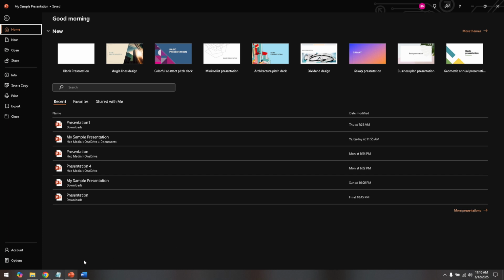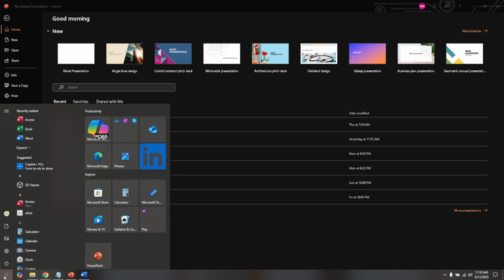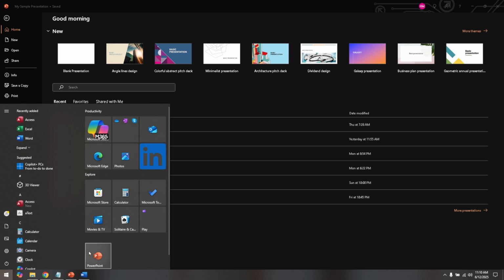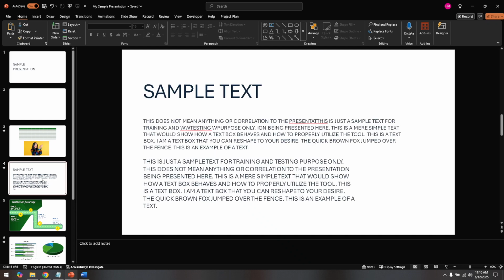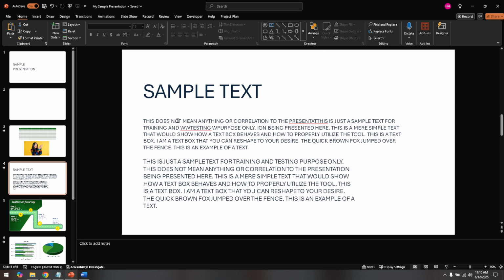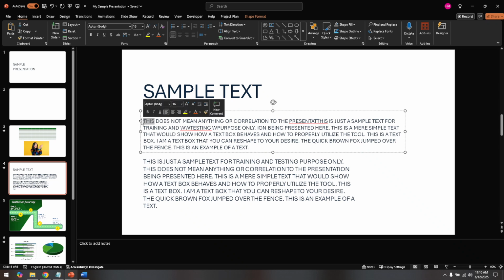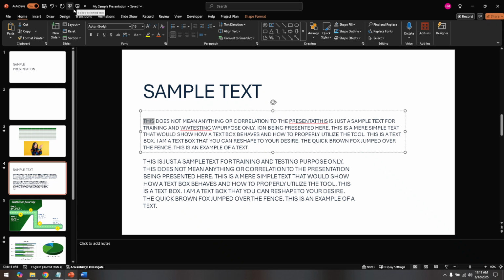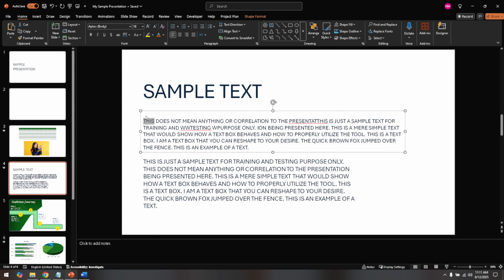How To Convert Text to Speech in Powerpoint [2025 Full Guide]